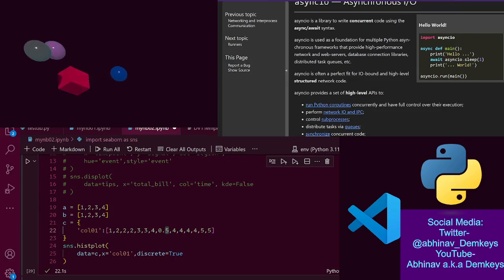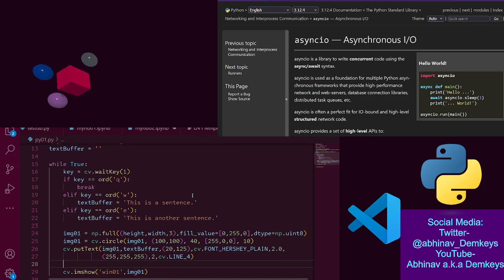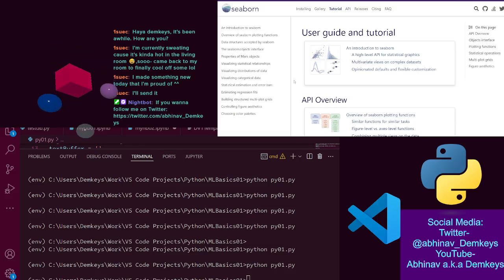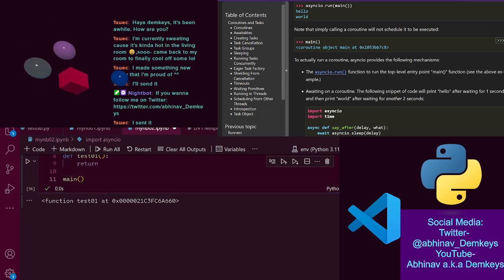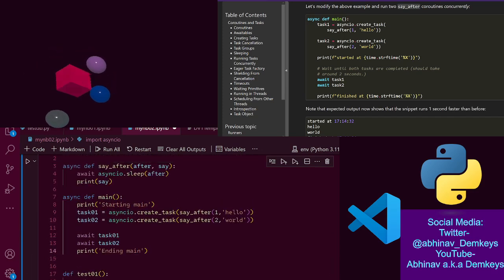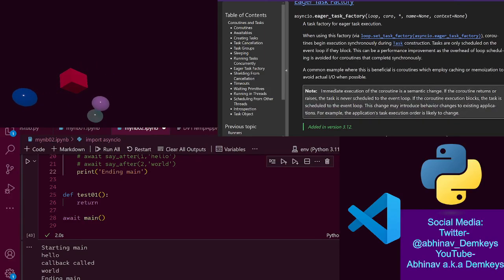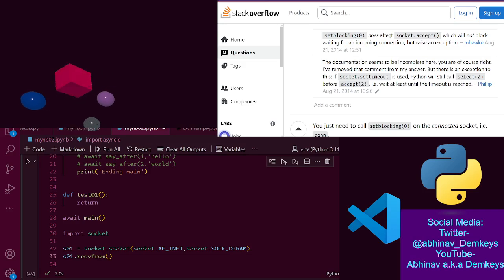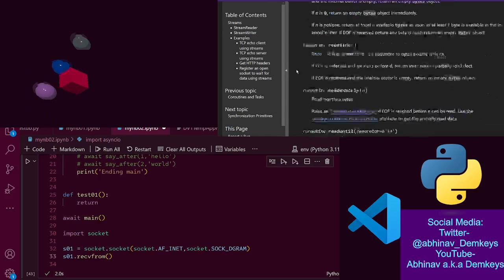Check out these async Pythons! | Study With Me 🏳️‍🌈 | 10082024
In this stream we learned about doing asynchronous Python programming using the asyncio module. Towards the end we also took a look at alternate ways to receive on a UDP socket without block.